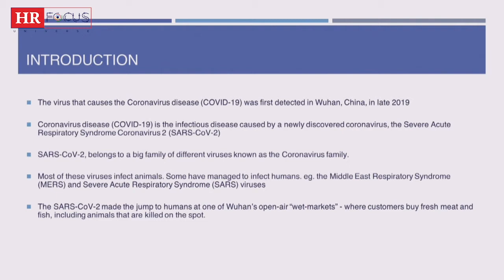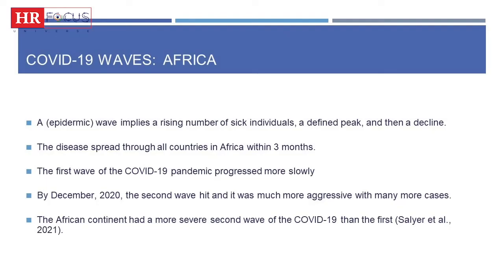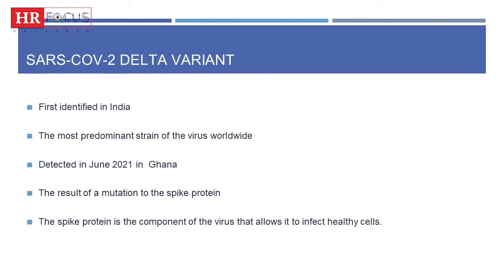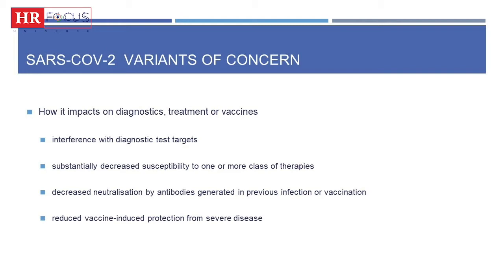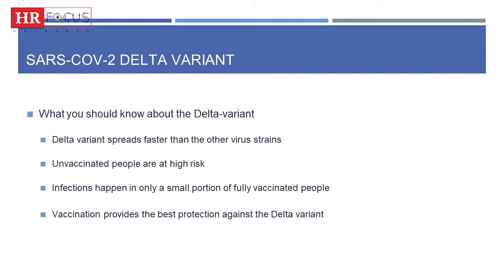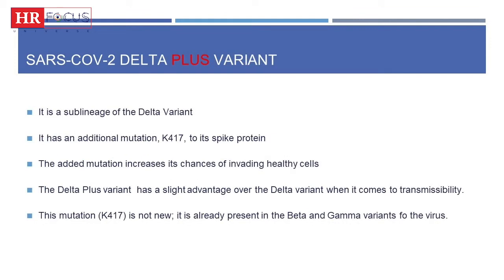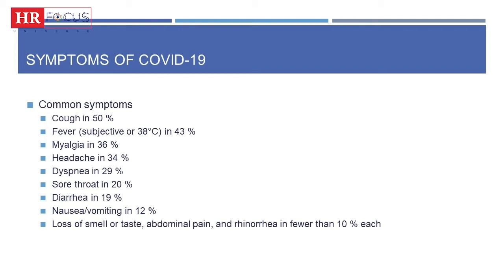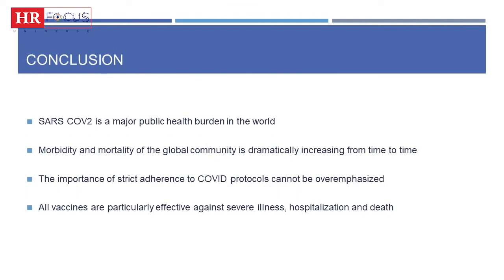SCB HR INTERACTIVE 2021- Dr. Rex Bonsu's Presentation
At the Standard Chartered HR Interactive held last year, Dr. Rex Kwame Bonsu, Internal Medicine Resident, Korle Bu Teaching Hospital, delivered a speech on the  theme: "HR's Role in Managing the Third Wave of COVID 19 in the Office".

MUSIC IN VIDEO:
 SONG: Solutions That Work (Slower Tempo)
             Lost In Dance (No Melody)
             Shake It Up (Slower Tempo)
ARTIST: David Fesliyan